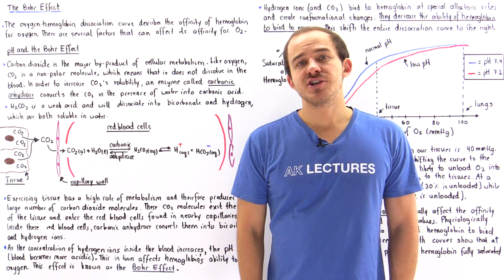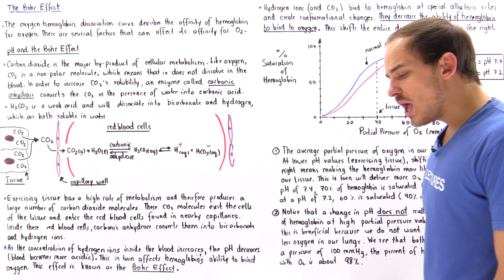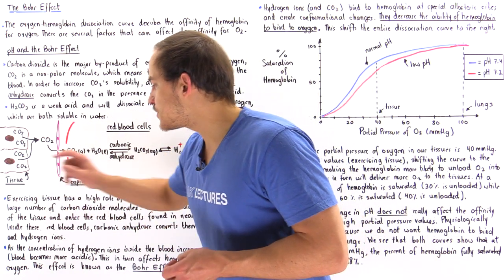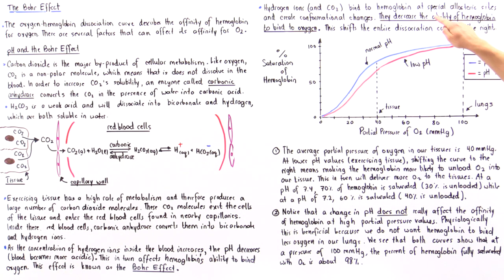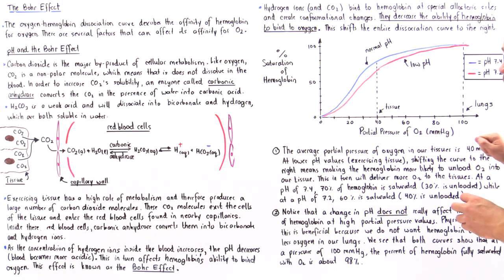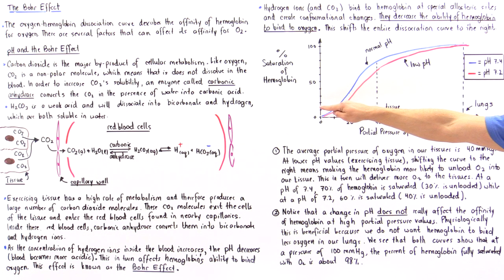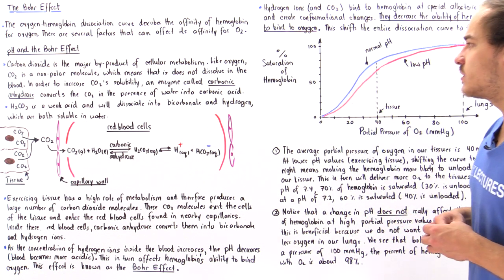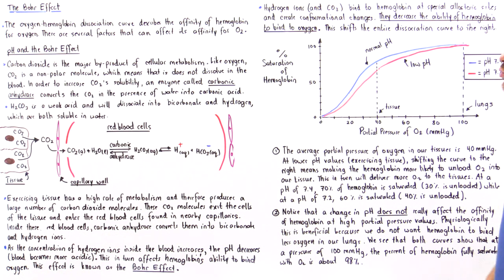Hemoglobin and Bohr Effect